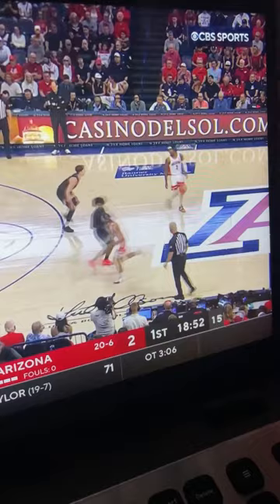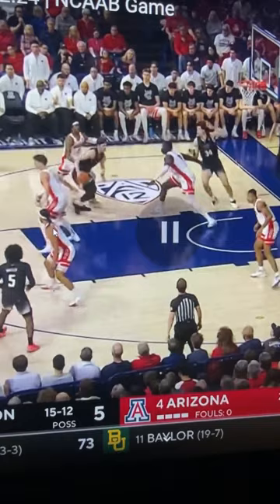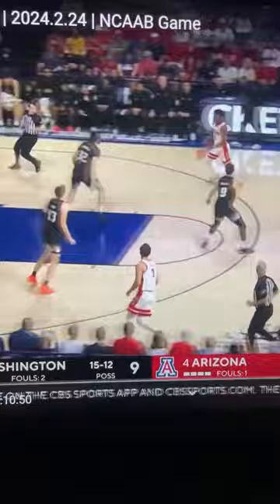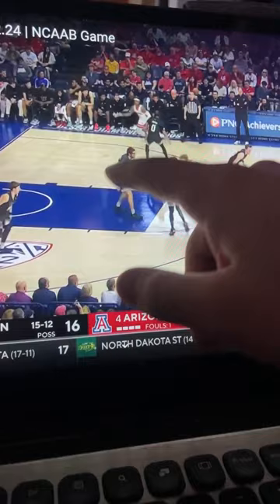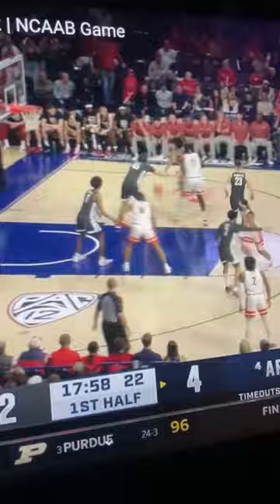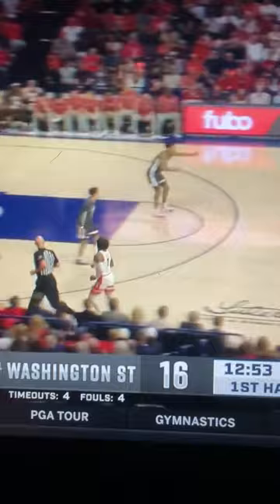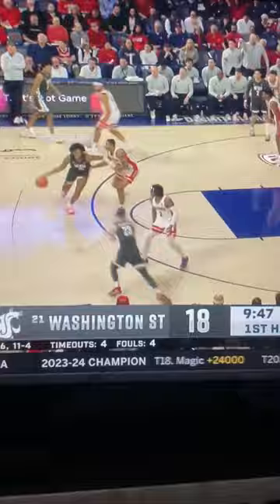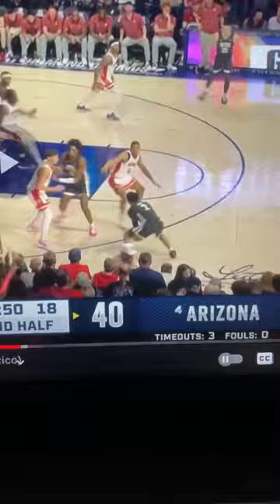FILM REVIEW #41: ARIZONA WILDCATS (3.2.24)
Previewing the Arizona Wildcats men’s basketball team ahead of the PAC 12 tournament and March Madness.

Video courtesy ​⁠​⁠ @thedraftmatic3945

This page is unofficial and is not associated in any way with the NBA or NCAA. The NBA, NCAA and related marks (including team logos, emblem, etc.) are trade marks that I do not own.